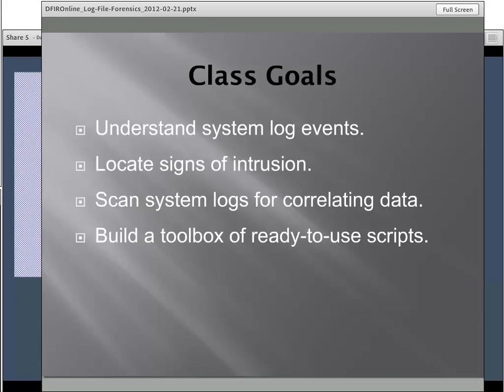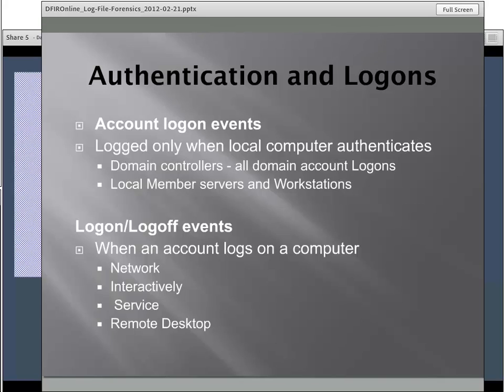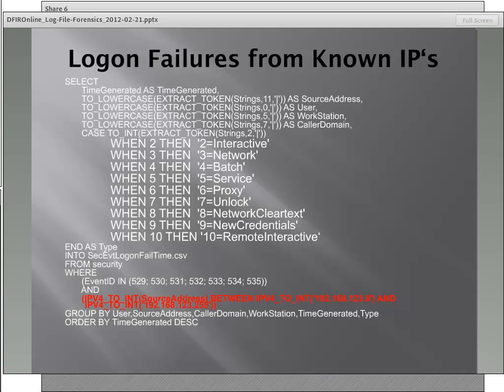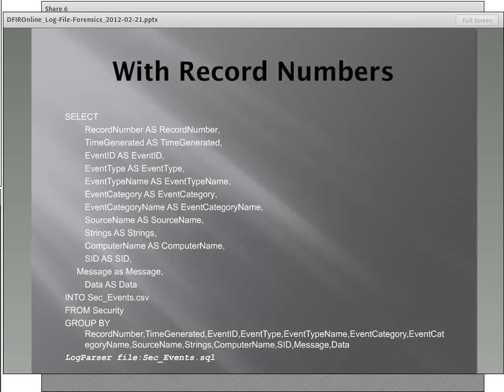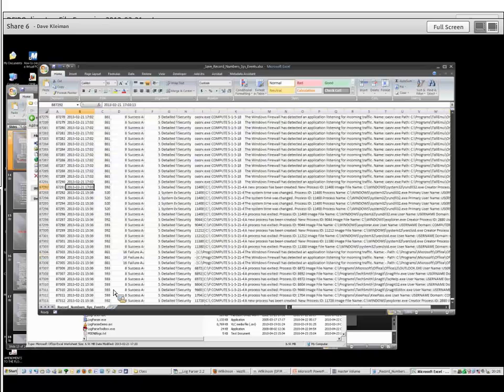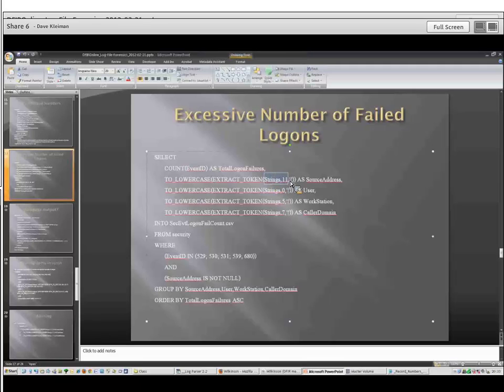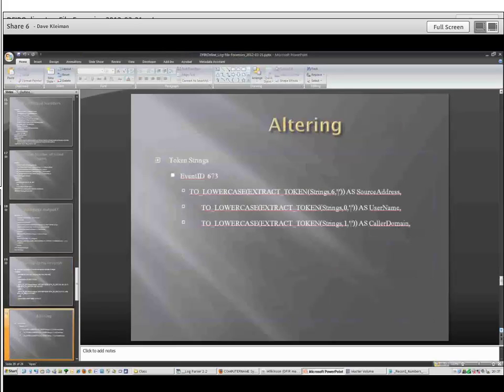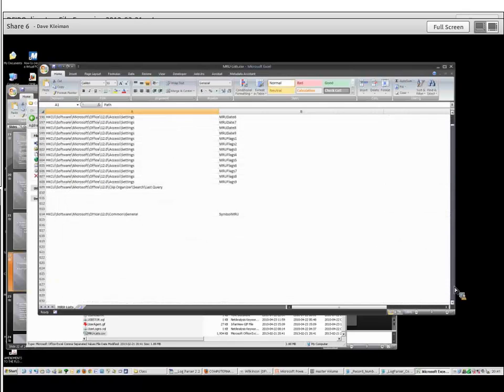DFIROnline - Windows Log File Analysis in depth, Dave Kleiman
Back by popular demand (and this time not from hospital) Dave took us through the various log files on Microsoft Windows systems (you did know there was more than just the event logs didn't you?) Among other things he looked at correlations between event log ids and other event logs, and how the Account Logon differs from the Logon/Logoff events and how they are intertwined across a network.

DFIROnline is a monthly online meeting of digital forensic and incident response professionals. The purpose of these meetups is to enable information sharing among the DFIR community. These session are open to anyone, and occur on the third Thursday of every month at 2000 US eastern time. If you would like to get involved and present something please email meetup at writeblocked.org.

If you would like to recieve emails about the schedule and upcoming events you can subscribe to the DFIROnline mailing list The list is only used for announcements and reminders and should not generate more than a few emails a month.